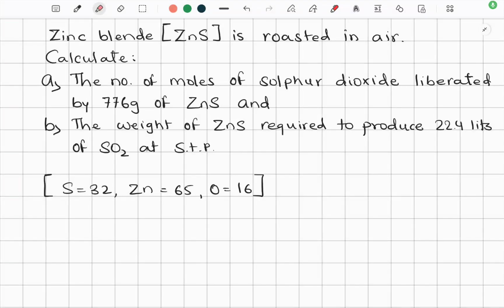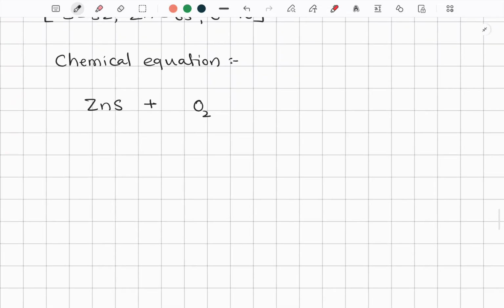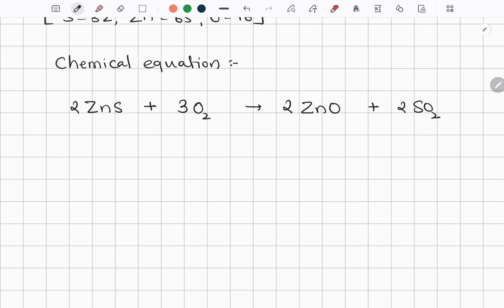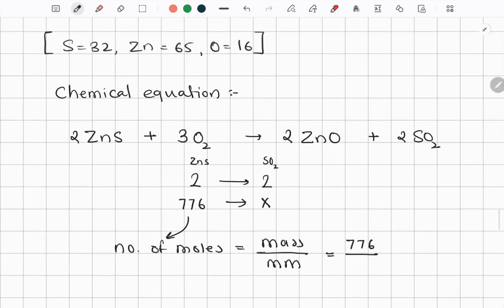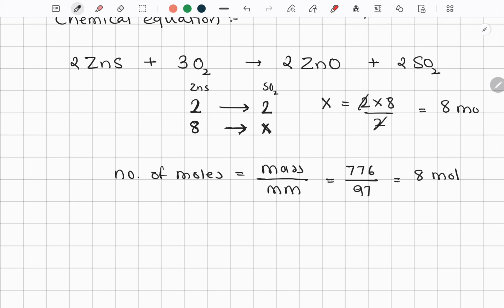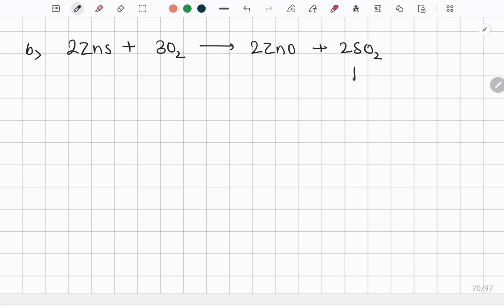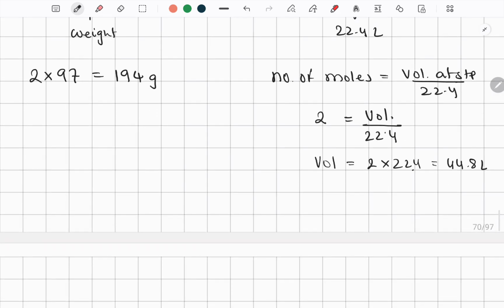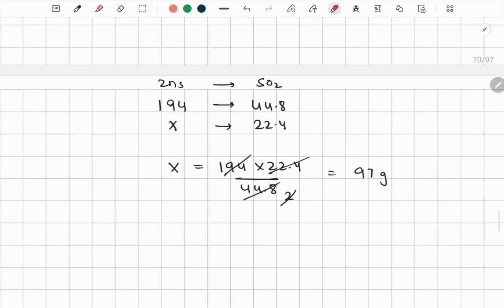4. Chemical equation - ICSE (10)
Zinc blende [ZnS] is roasted in air. Calculate :

(a) The number of moles of sulphur dioxide liberated by 776 g of ZnS and
(b) The weight of ZnS required to produce 22.4 lits. of SO2 at s.t.p. [S = 32, Zn = 65, O = 16]